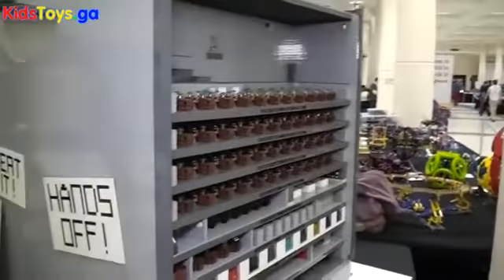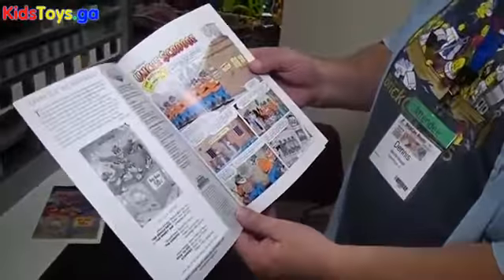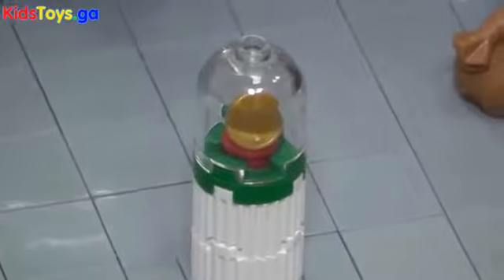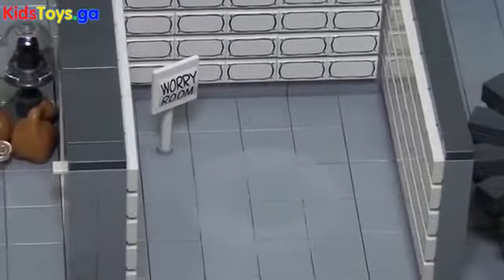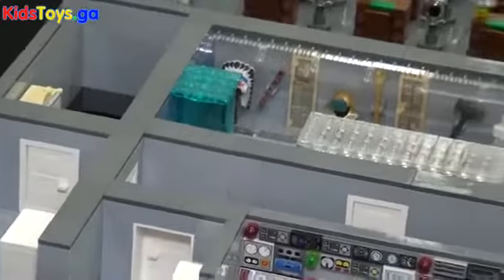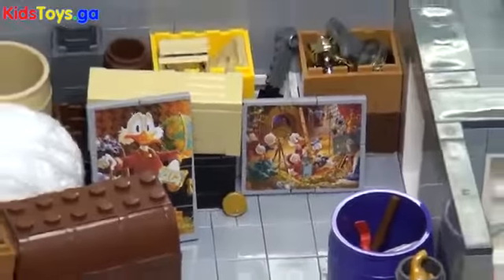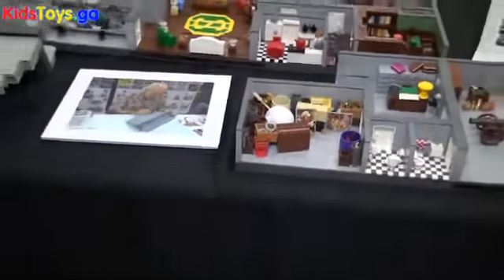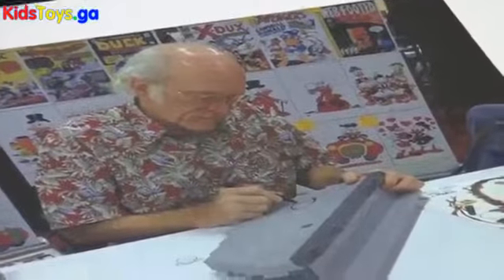Joker Channel - Giant LEGO Scrooge McDuck Money Bin BrickCon 2015